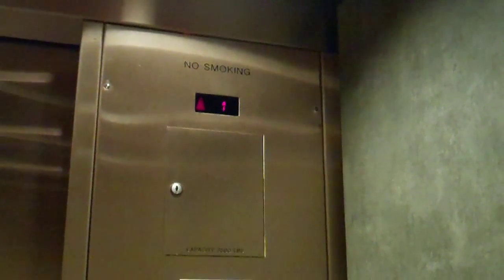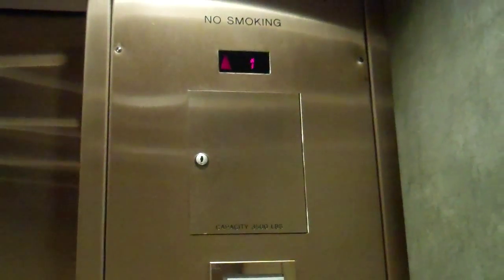Schindler Lift @ Nordstrom in Buckhead Atlanta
Serial No: E229025
Floors: 5 (P2,A,P3,1,2)
Capacity: 3500LBS or 1588KGS or 21 Persons
Doors: Double Speed Doors